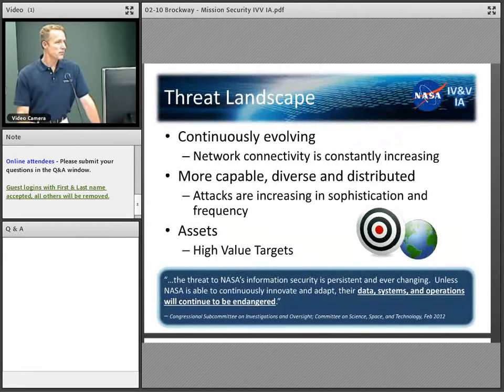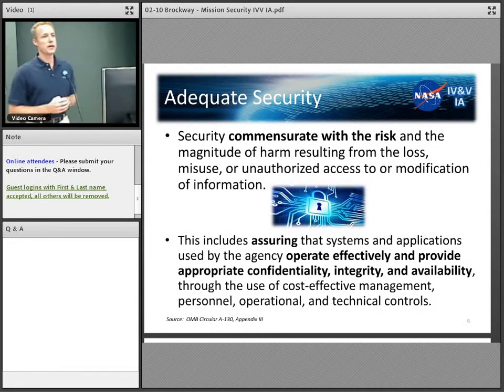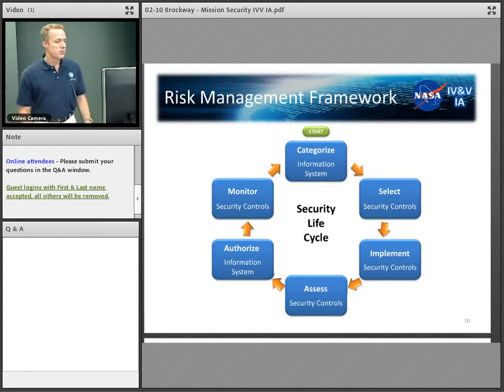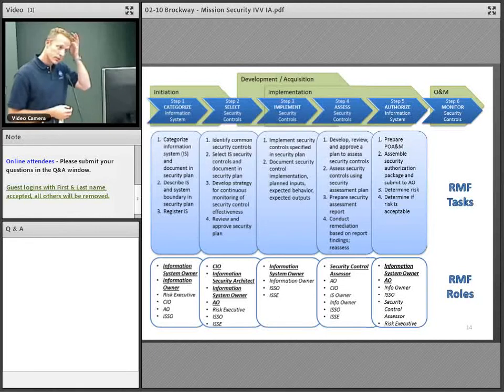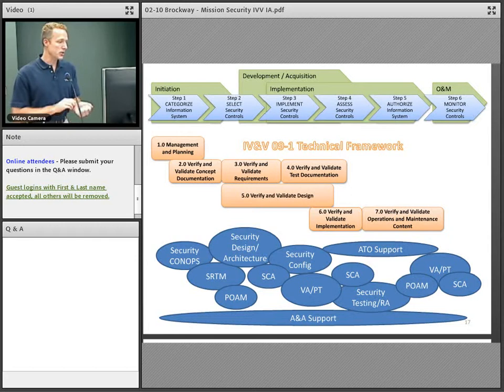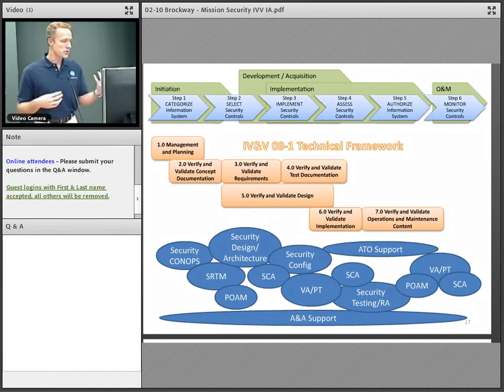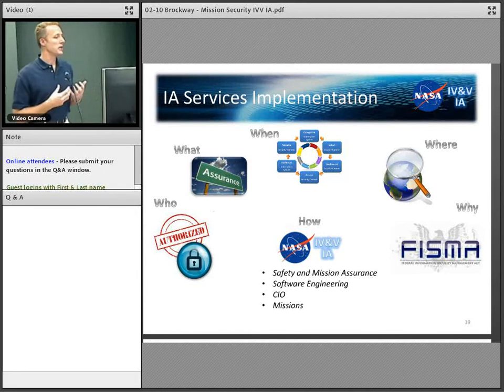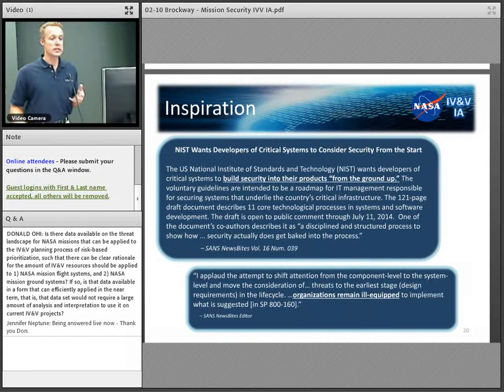Get Confidence in Mission Security with IV&V Information Assurance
Title: Get Confidence in Mission Security with IV&V Information Assurance
Presenter: Richard Brockway